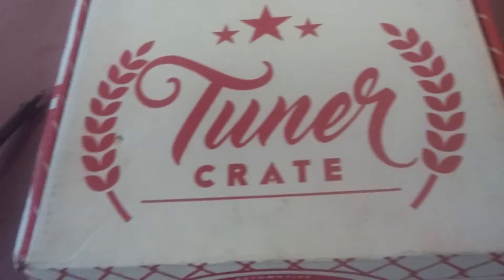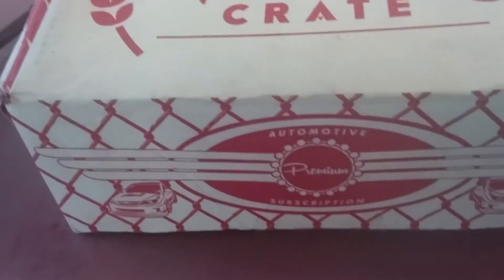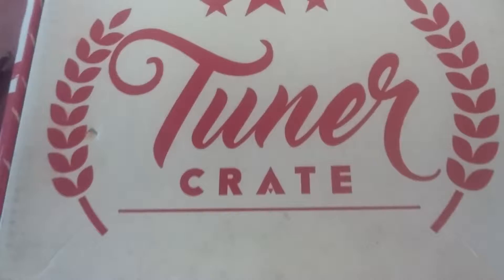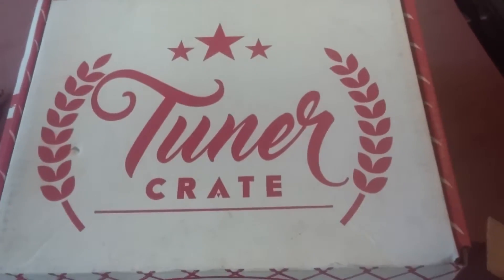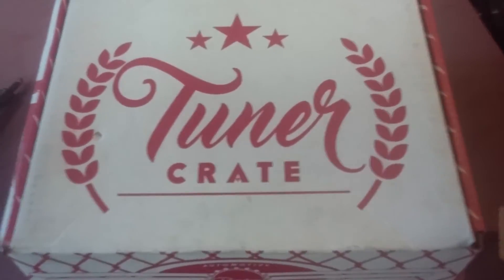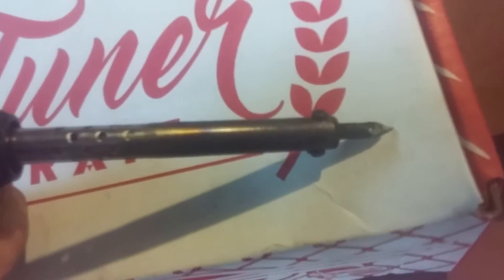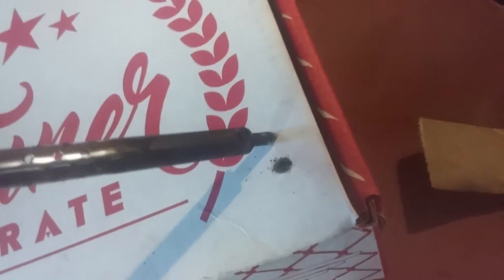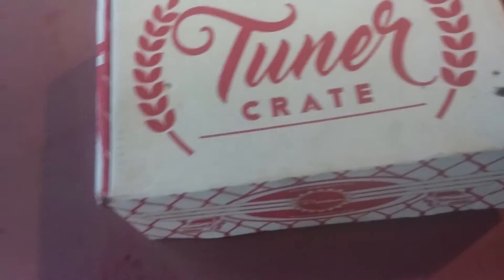In depth look into the loot crate